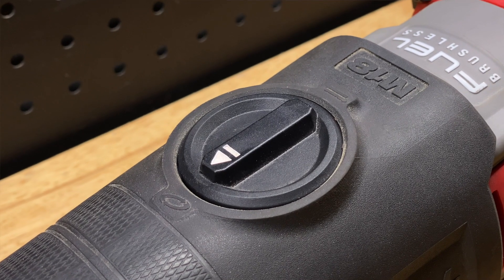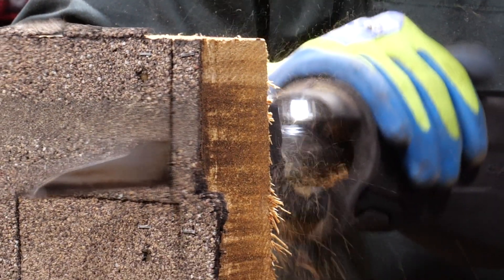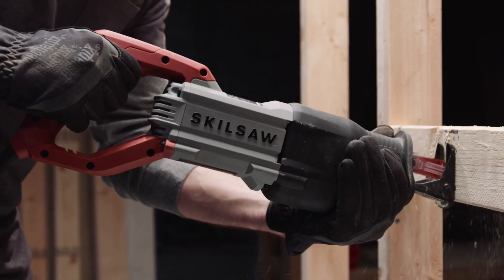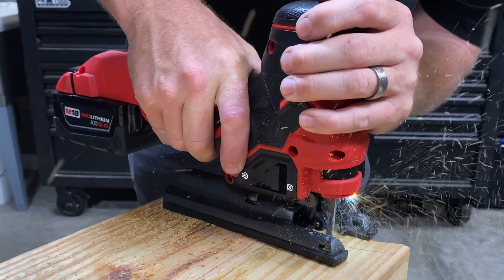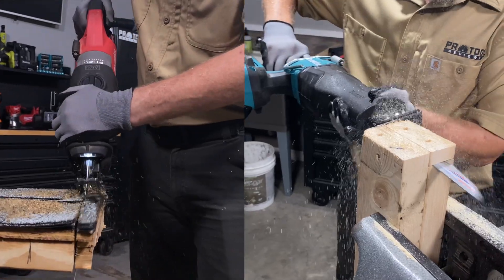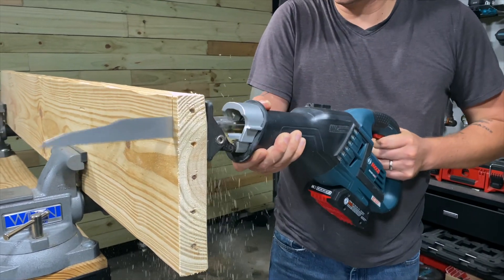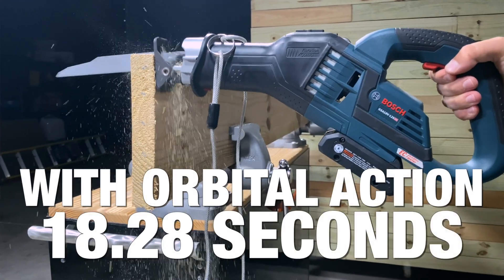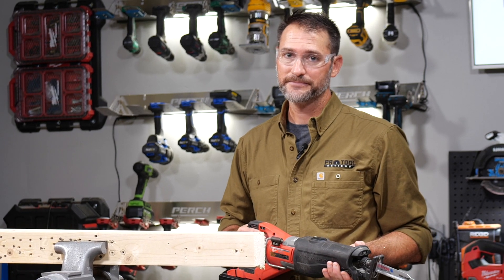What Is Orbital Action?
With a few notable exceptions, most manufacturers have taken their time adding orbital action to cordless reciprocating saws. Everyone wants their saws to cut quickly—so you might wonder if it’s really that big of a deal. The orbital action setting introduces an elliptical motion to the standard back and forth sawing on a reciprocating saw. This more aggressive action removes more material when cutting through wood. With a more aggressive cut, however, comes additional vibration. With the increased chatter, you should avoid using this mode when cutting metal or PVC with a Sawzall.